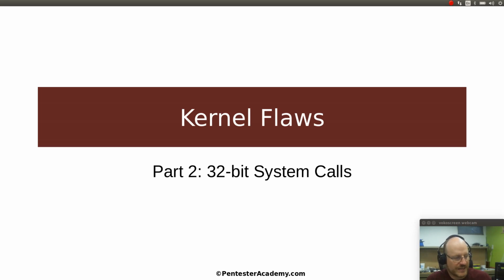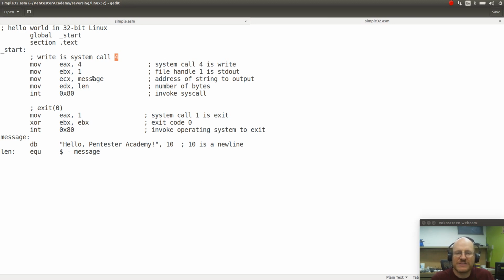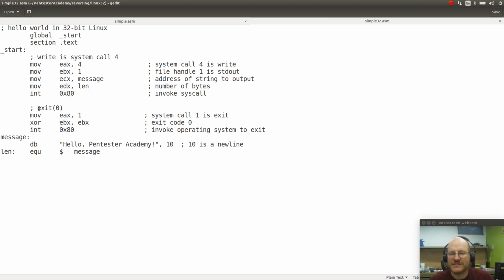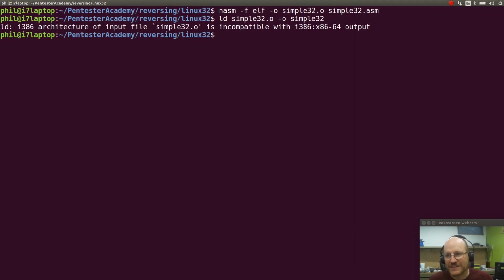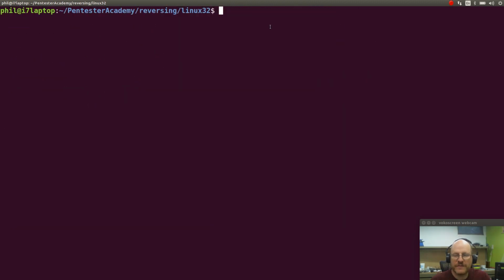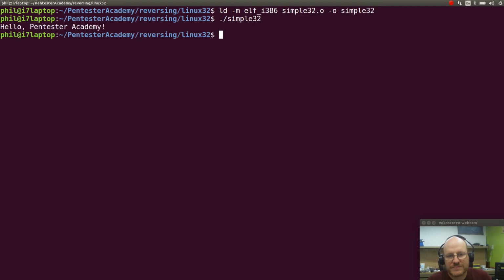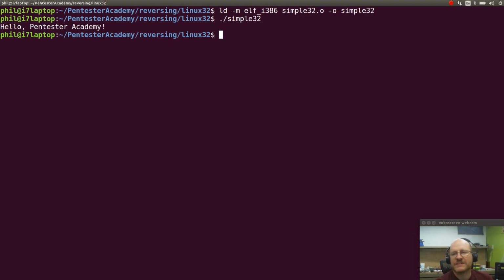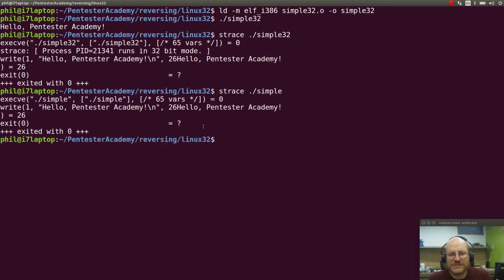lin32 rev032 kernelFlawsP2